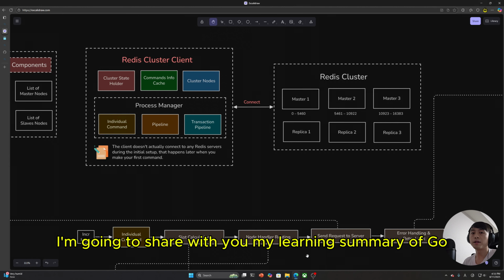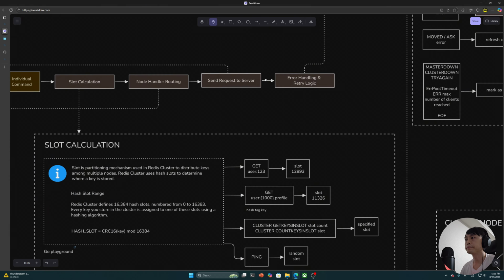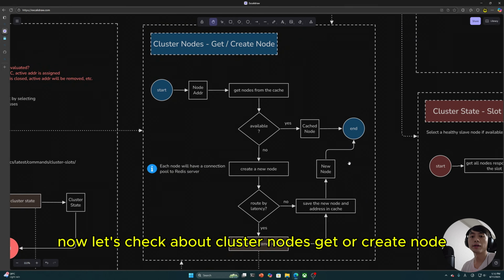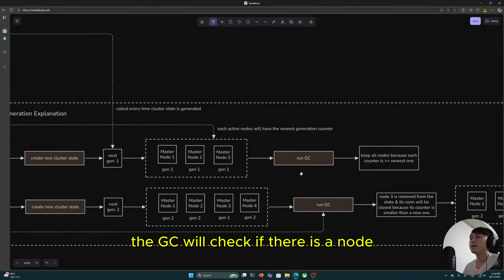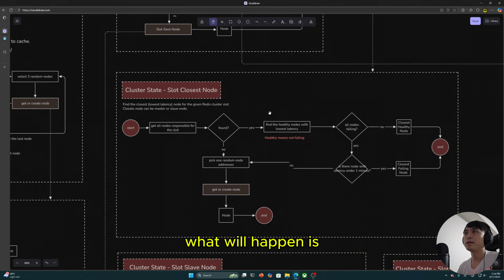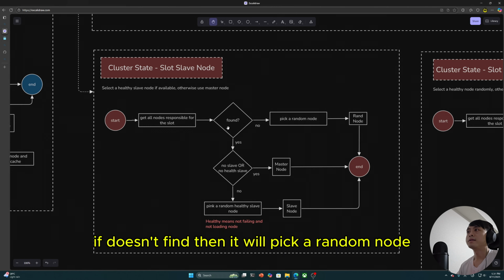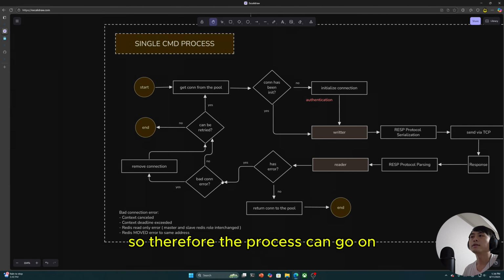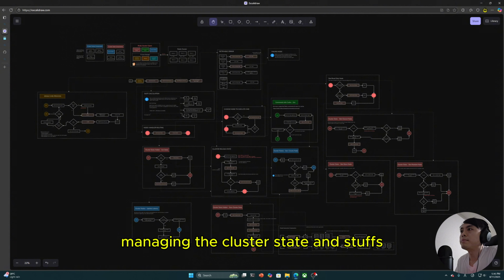What’s Inside Go-Redis? A Peek Under the Hood of The Go Redis Client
Learn how Go-Redis really works under the hood!
In this video, we explore the Go Redis client in depth, answering the big question: is it just wrapping Redis commands, or does it do more?

Using a real-world example of sending commands to a Redis cluster in Golang, we uncover how Go-Redis handles connections, routing, and performance.

Perfect for developers working with Golang + Redis, and anyone curious about distributed systems, connection pooling, and command execution in Go.

Highlight from the learning:

00:29 Overview
03:23 Redis Slot
05:57 Get Cluster State
09:40 Get or Create Cluster node
10:59 Node Update Latency
12:23 Node Generation
16:35 Node Selection
18:40 Node by Latency
20:57 Failing Node
22:36 Random Node Selection
24:08 Slave Node Selection
25:42 Sending Request
30:01 Error Handling
33:44 Summary